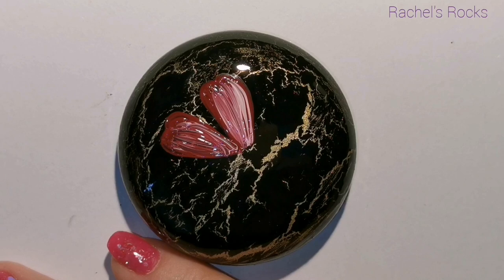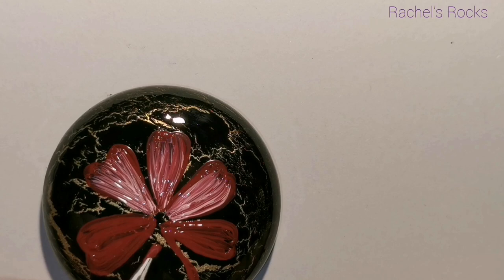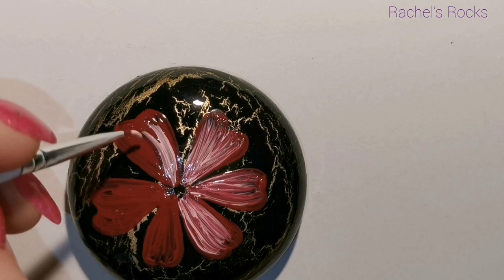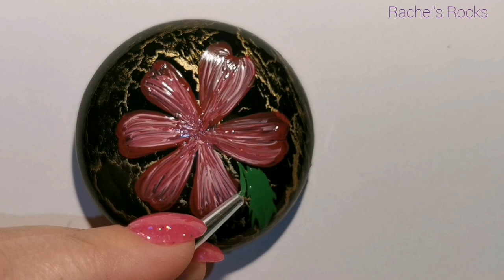Crackle Trinket box with flowers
Here is my Etsy shop if you want to purchase my hand painted stones or paint buttons for that glittery watercolour! I post two times a week usually! I always give a heads up on my Facebook page before I post stuff😁

Where did I buy the mold for the trinket box???

If you want to make your own stones here is how I'm this tutorial:

I use ultracal 30 ( you can also use gypsum plaster) and mix with water using Happy dotting company YouTube Tutorial.I also have a tutorial I purchase mine in Quebec for those of you in Canada here is the link-

I am adding my pay pal due to popular request ❤️ think of it as a virtual tip jar to let me know how I'm doing here on my channel!😁
Thank you to anyone who has donated to my channel!!!

Paint colours- You can decide 🥰
DecoArt: black, white
Folkart- mayan gold, medium blue,  moon yellow, eggplant, berry wine, baby pink, light lavender. Classic green
Craftsmart-
Apple barrel-
Martha stewart

Folkart crackle medium
Found online at Amazon.ca but can be found at Micheals or Joanne's  or large craft stores.
FolkArt Medium (8-Ounce), 696 Crackle

scat mat to dry items after resin
Cat Scat Mat, 78inch, Cat Repellent Outdoor, Cat Deterrent Devices Spikes Mat Include 8 Garden Staples, for Garden, Fence, Anti-Cats Network

Dotting tools

Restly(TM) 5 Nail Art Dotting Tools, Double Ended, Multi-Coloured, Marbling Tools

ArtResin - Epoxy Resin - Clear - No Respirator Needed - 32 oz (946 ml)